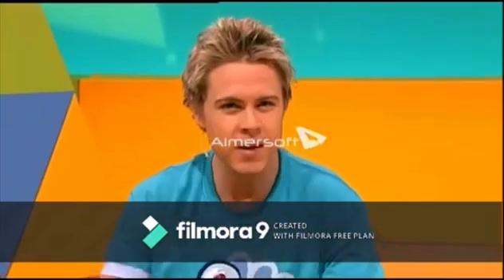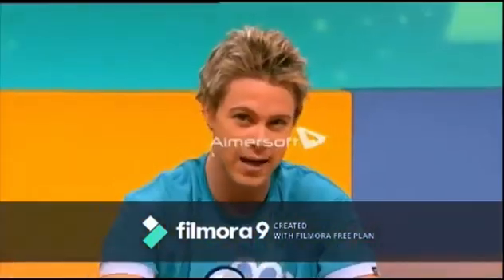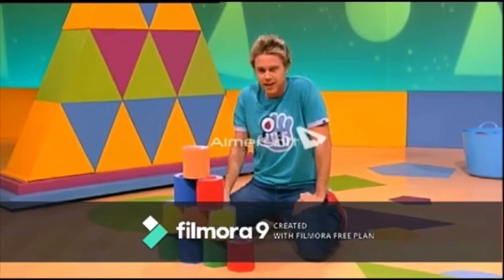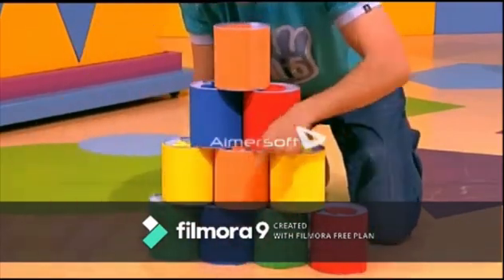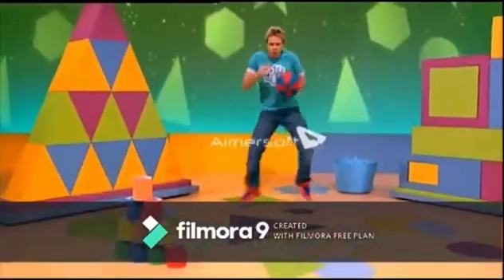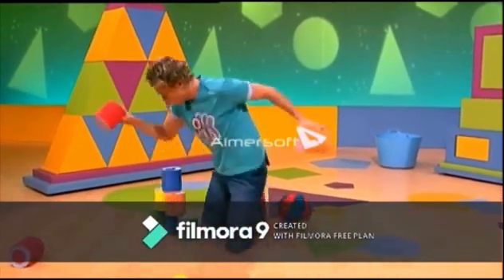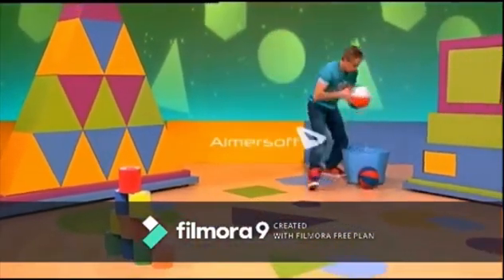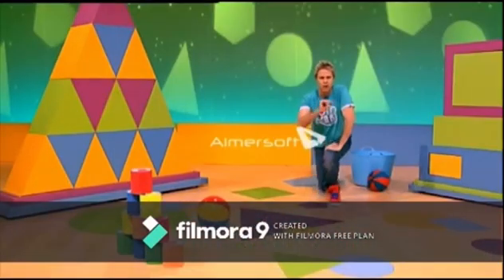Hi-5 - Stevie Playing Crash Bang Knock em Down